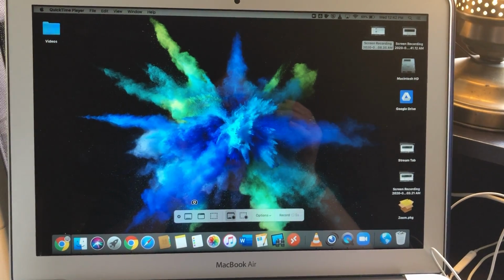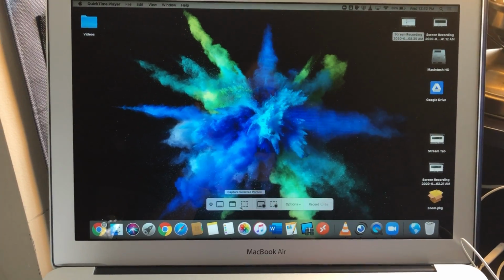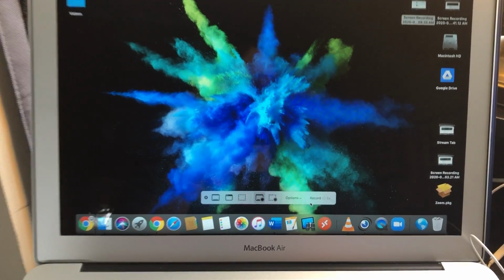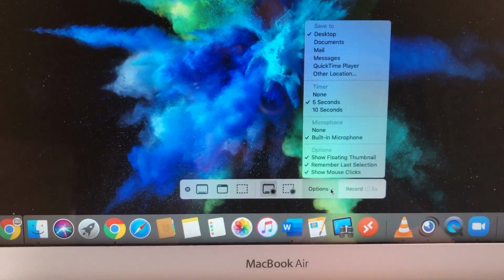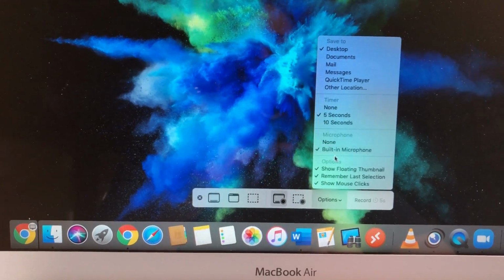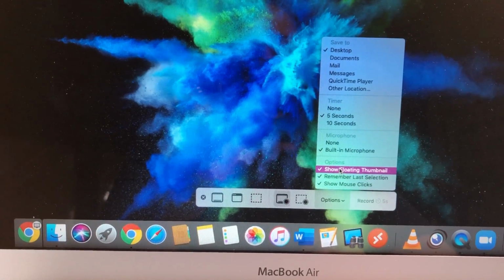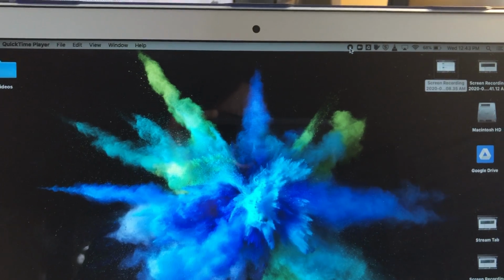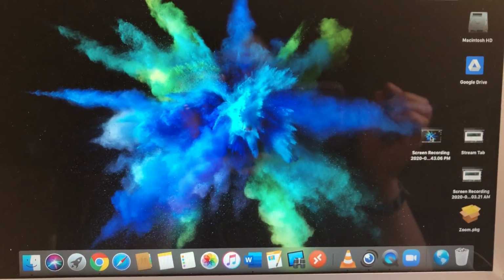Screencast on Your Mac